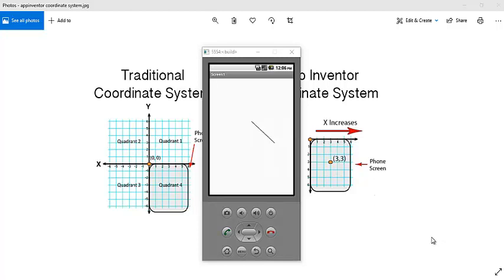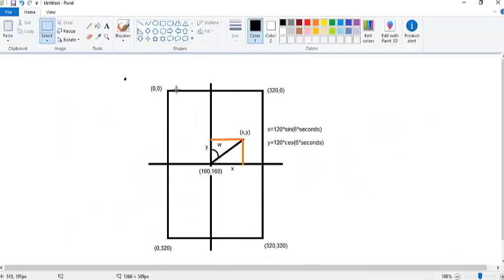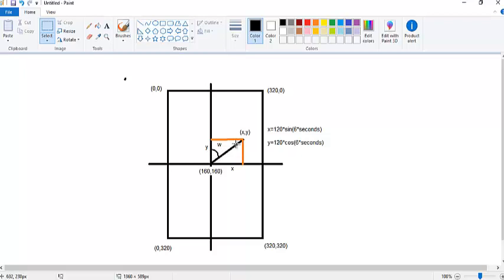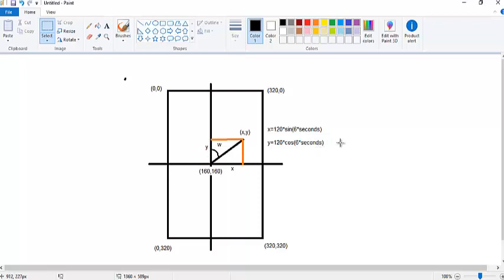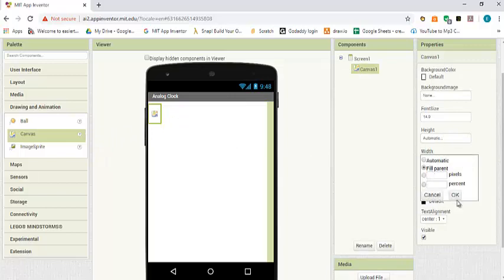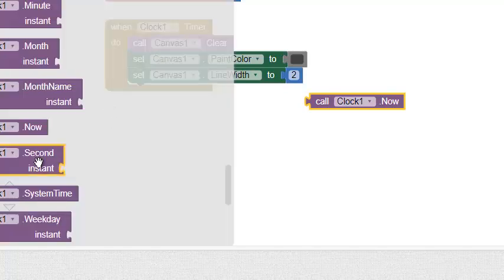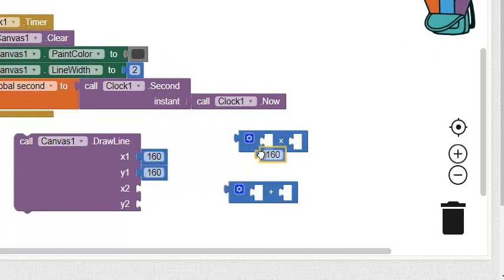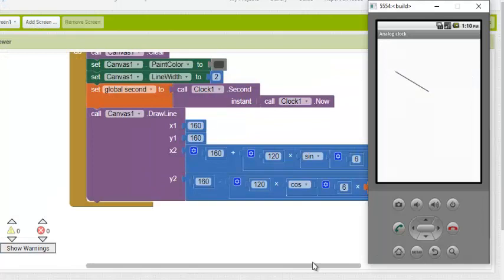analog clock part 1